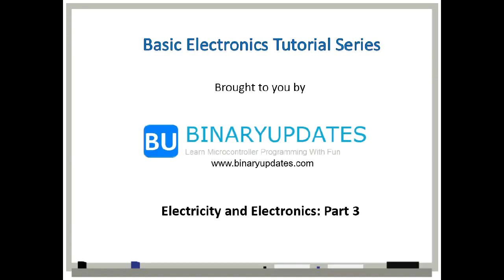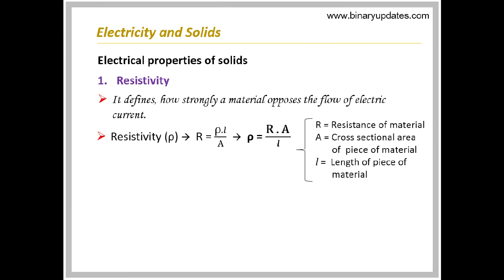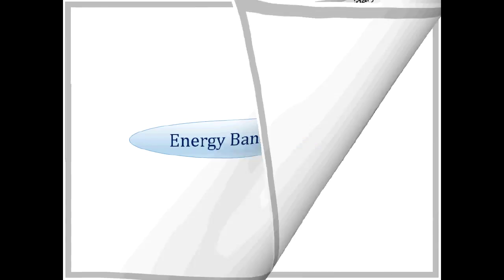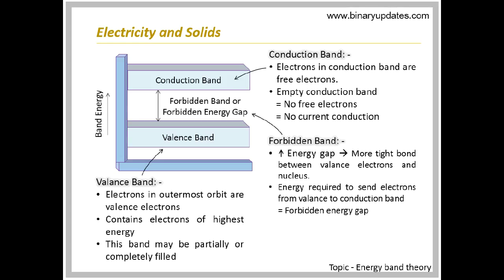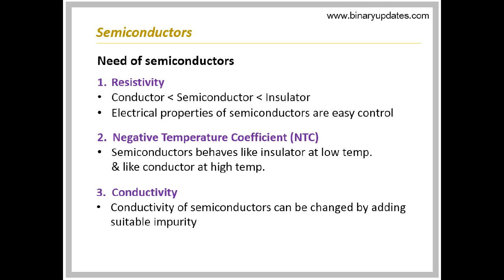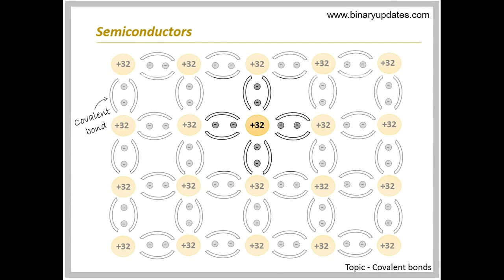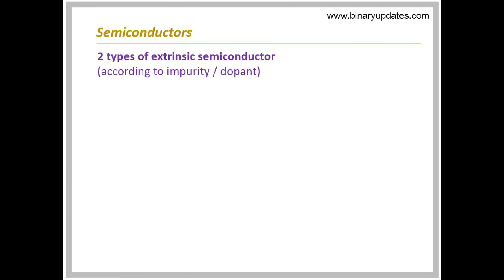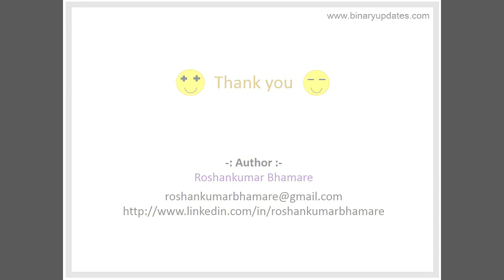Learn Basics of Electricity and Solids- Part III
In this video you'll learn basics of semiconductor materials and properties of solids. This video will take you from very basic to atomic structure of semiconductor material.